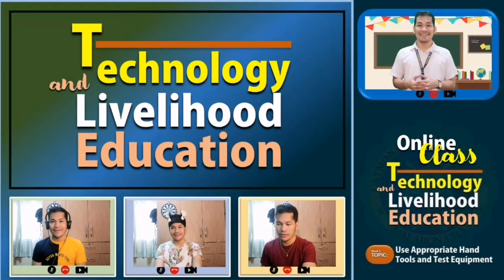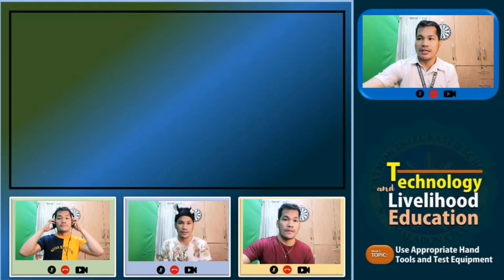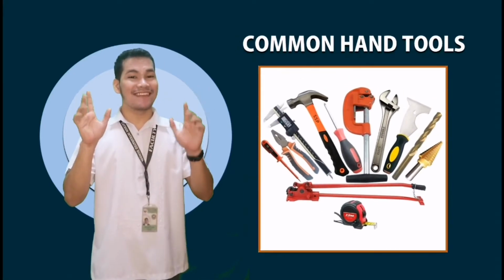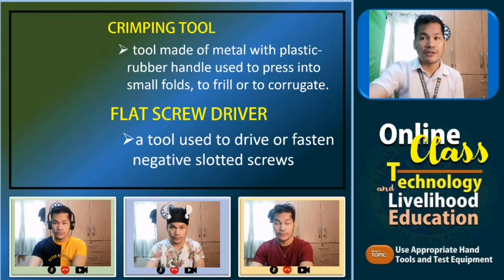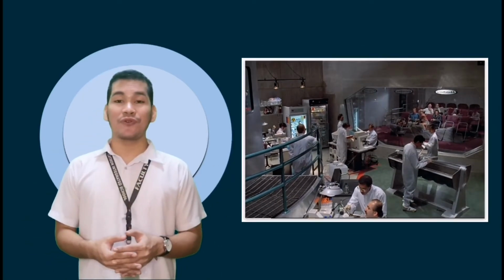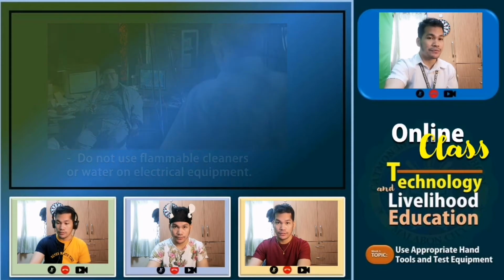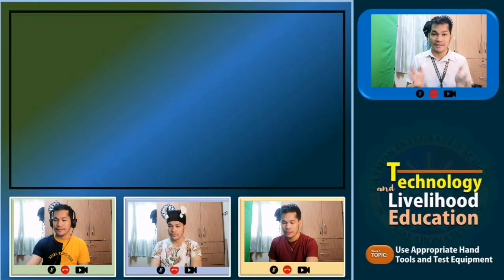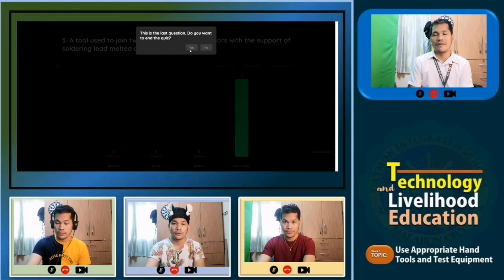TECHNOLOGY AND LIVELIHOOD EDUCATION | Video Lesson | Jurassic Park Excerpt | Online Class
Technology and Livelihood Education | video lesson on "Use Appropriate Hand Tools and Test Equipment" integrated with an excerpt from the 1993 Film, Jurassic Park. This video lesson has four-character to portray the online class set-up.